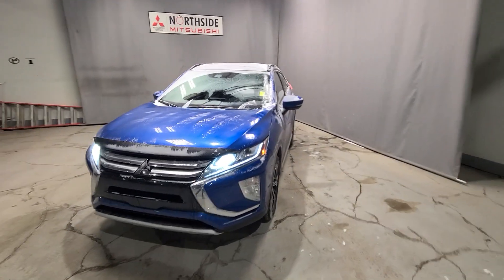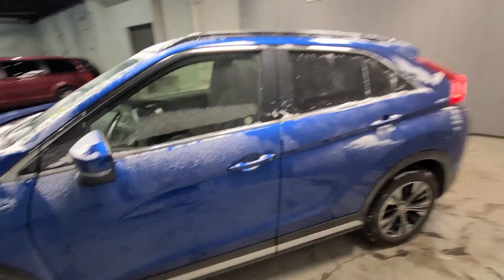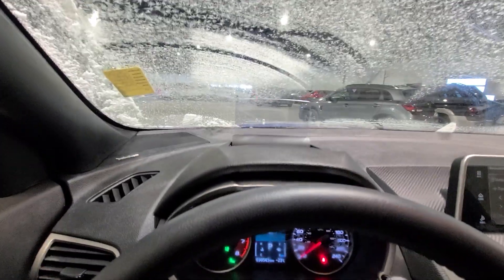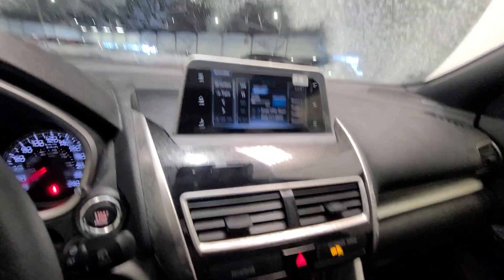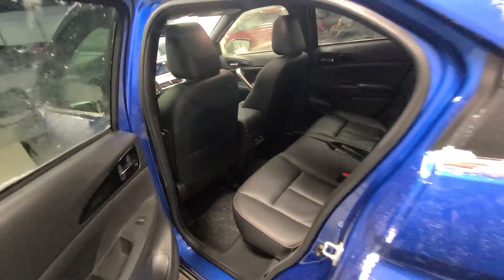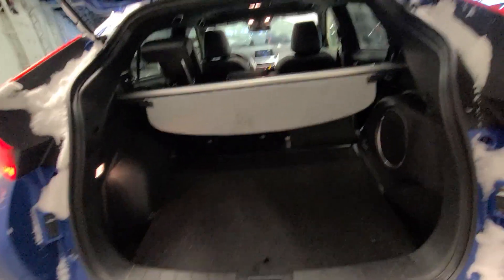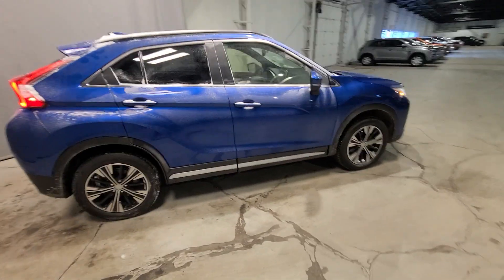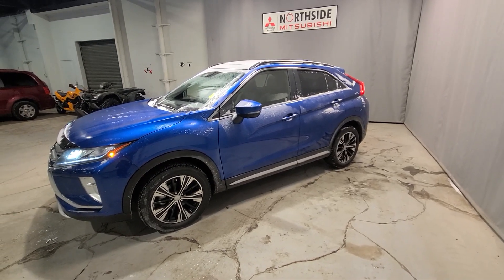2020 Eclipse Cross GT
In great shape with only 30,000km this Cross won't last long!

Leather, HUD, Upgraded Rockford Fosgate Punch Audio Sound System, Heated Steering, Heated Seats (Inc 2nd row!) and so much more!

Northside Mitsubishi

Edmonton, Alberta